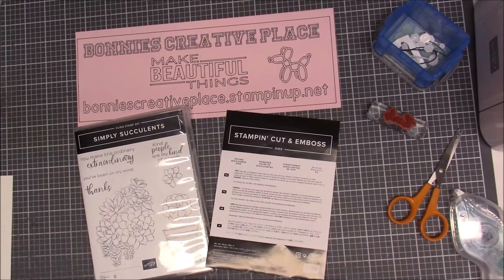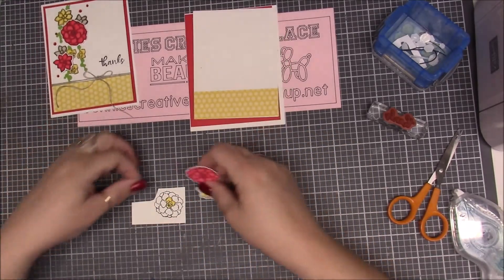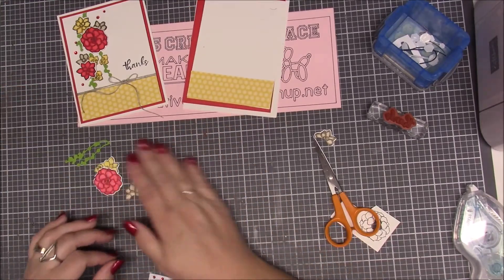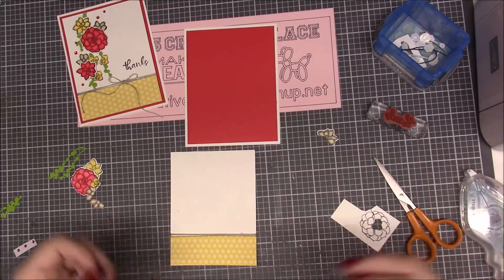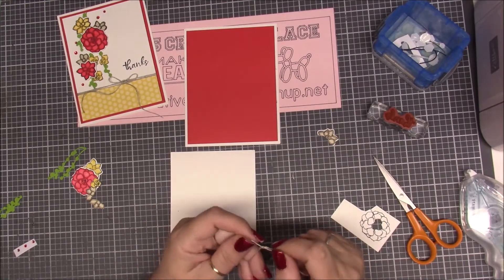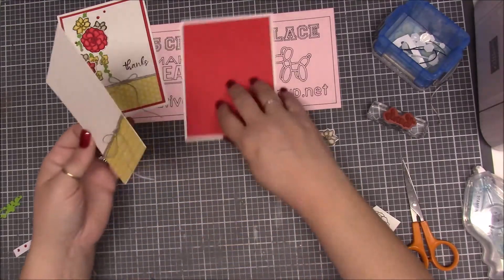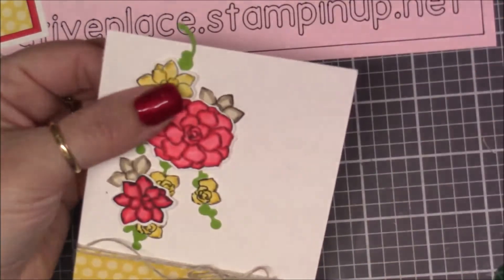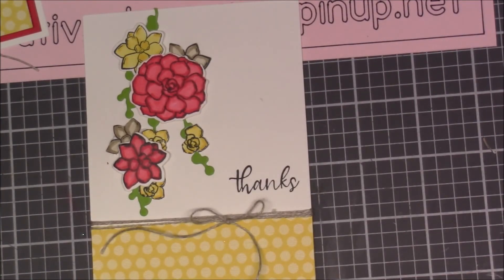simply succulent online class card 4 of 4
How my month online classes works.
 I pick a bundle Each month (example Have a Hoot Bundle) You will need to order the bundle. And USE THE HOST CODE that i will give you. Order Time is from the 1st day of the month till the 10th. After the 10th you Can not join in the monthly class. If you have the bundle you will need to order product in the amount of the bundle. ( example Say the Have a Hoot bundle was $50.00 and you have the Have a Hoot bundle then you would need to buy $50.00 in product to get the kit and video)

Bonnie~